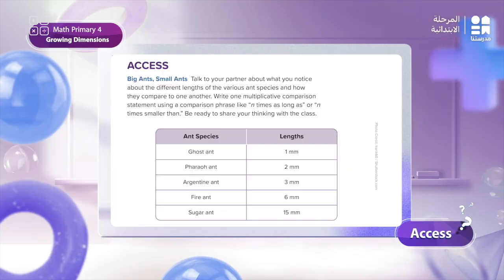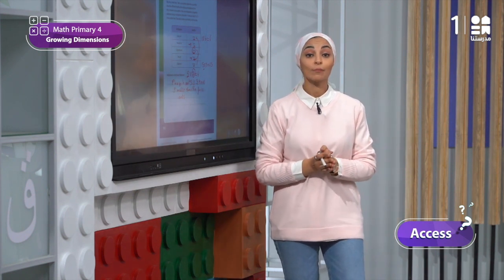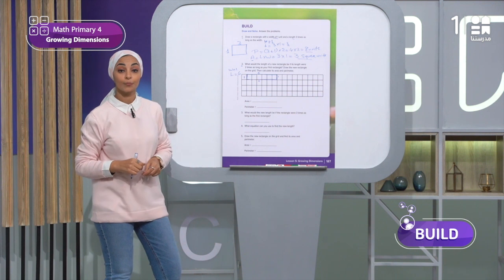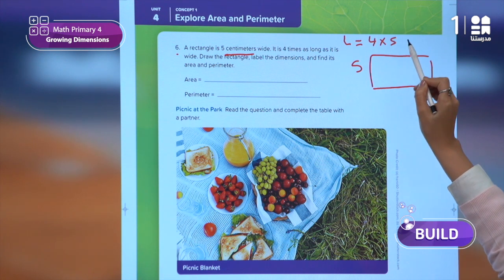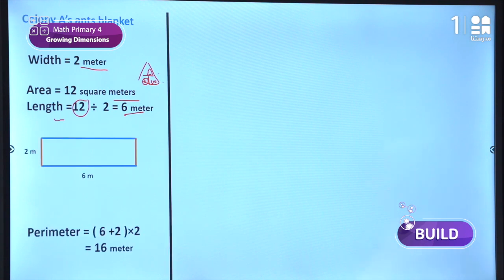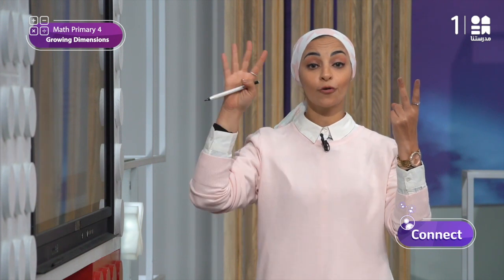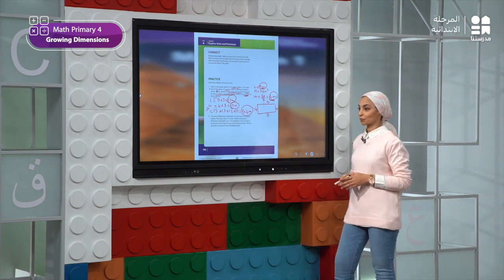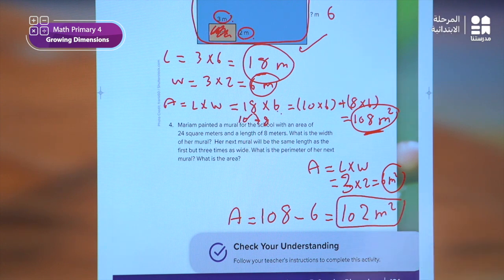Growing Dimensions | Math | الصف الرابع الابتدائي